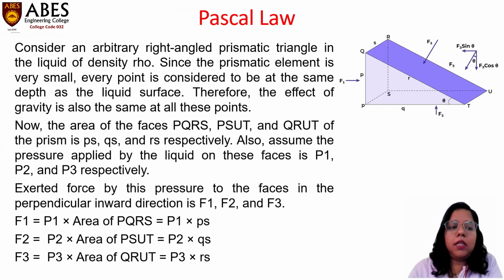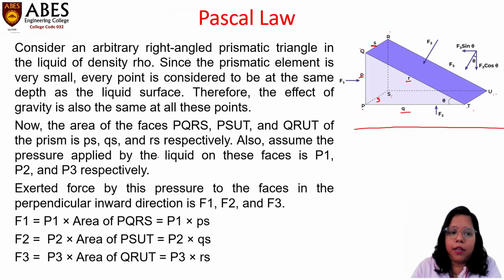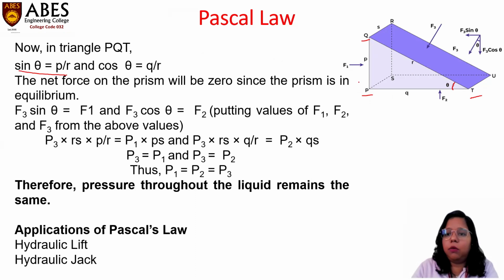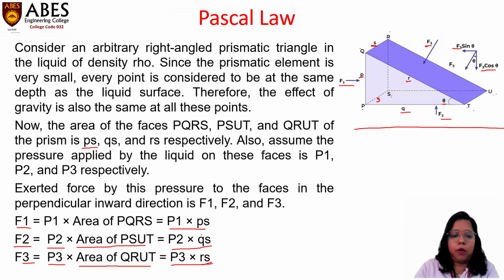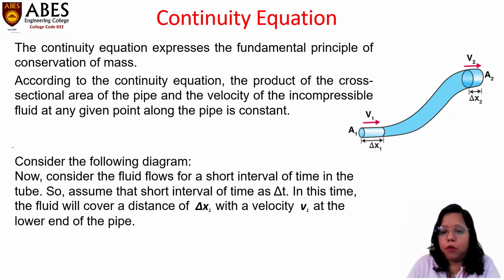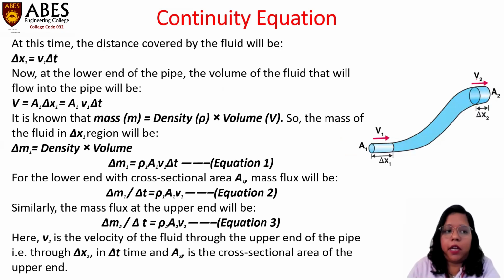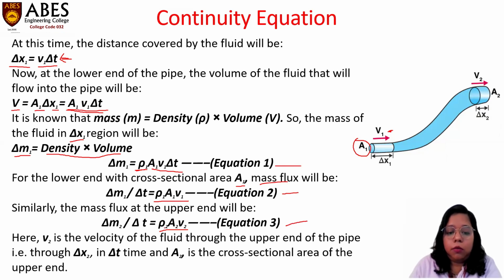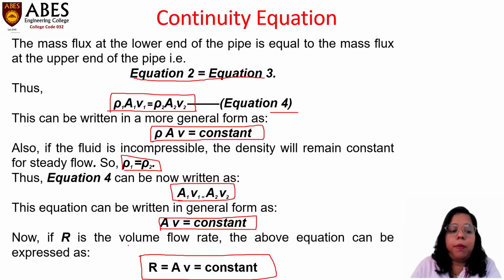Lecture 2 (Unit 4) || Pascal's Law and Continuity Equation || Fundamentals of Mechanical Engineering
FME lays the groundwork for future subjects like:
Heat Transfer
Machine Design
Robotics

It helps you develop:
Problem-solving skills

Concepts from FME are commonly asked in:
GATE
SSC JE, RRB JE
Technical interviews